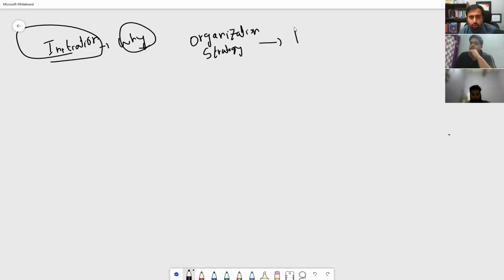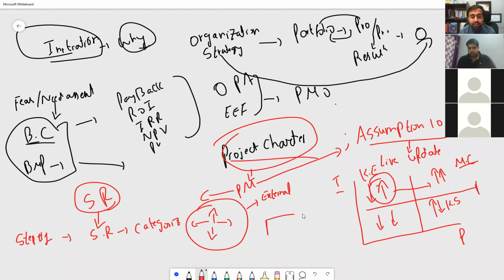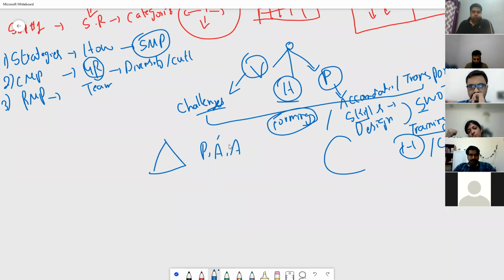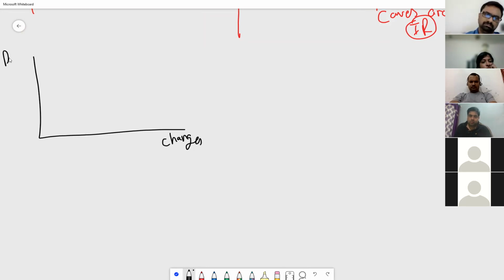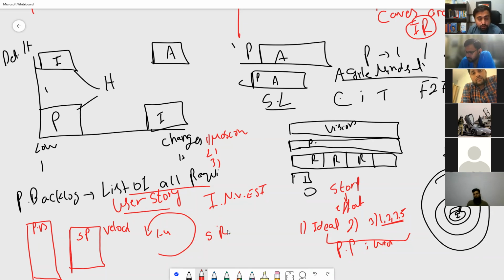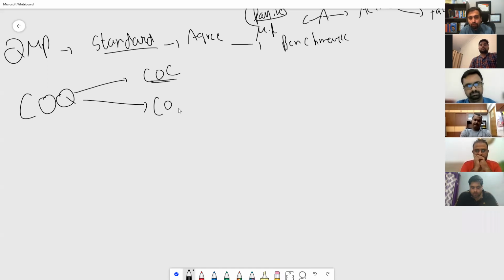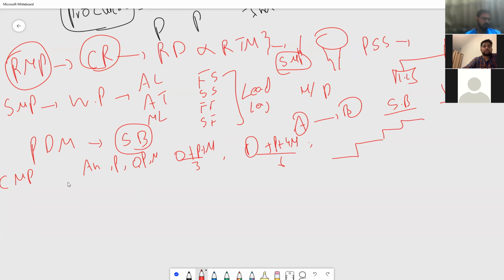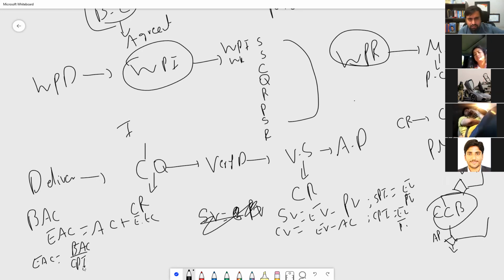Overall Class Batch 12 | One Video to Prepare for the PMP® Exam (2023)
I help professionals earn their PMP® certification — focused, practical, and without overwhelm.

Over the last few years, I’ve worked with thousands of students across the US, Gulf, India, and Pakistan — many of them finishing their PMP exam prep in 4–6 weeks while working full-time.

— Amer In this video, I will summarize the entires PMP in 1 hour and 15 minutes. Every month we make a video in which we try to summarize the PMP in a different way. This month I went with the Process group. Initiation, Planning, execution, monitoring and control, and execution.
We covered everything that is important for current PMP, Predictive life cycle, agile life cycle, Hybrid life cycle. Scrum methodology, people, process, and Business Environment domain.
If you watch this video, It will give you an overview of the complete PMP.

Enjoy Learning

Amer Ali is an ATP Instructor with P.U.L.L., ATP Instructor with P.U.L.L., for PMP and Disciplined Agile. He provides training of PMP in two ways. Batch Program - He conducts one batch program per month. The next batch Program is on the 15th of Oct 2021. It will be 6 days program followed by a Coaching call till you earn your PMP® certification.
Premium program of Amer is a 1-1 program in which he guides you till you earn your PMP® certification.